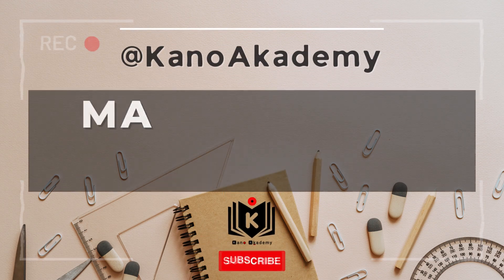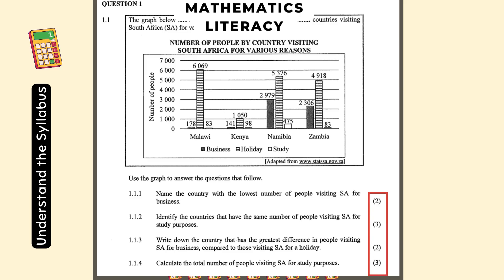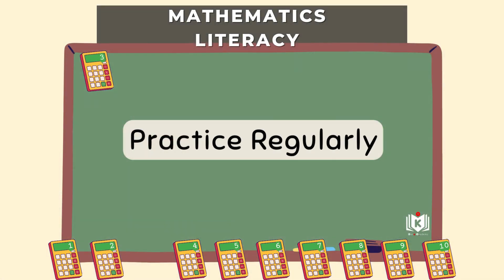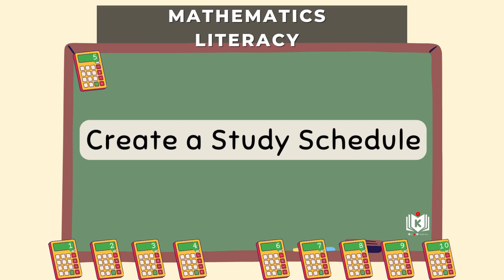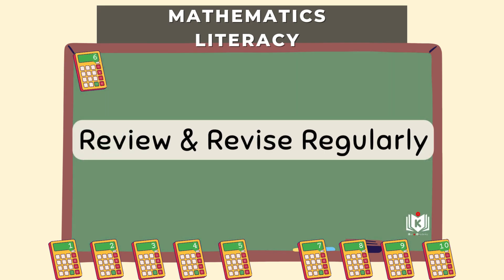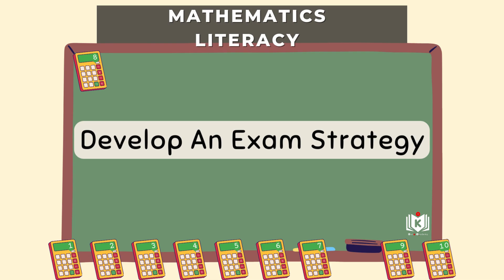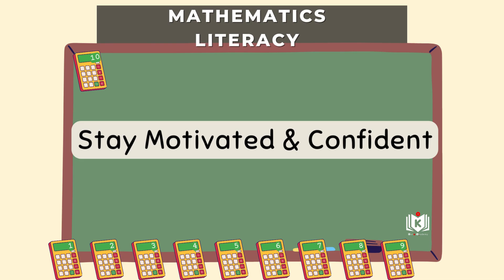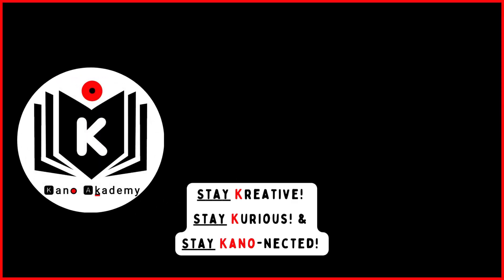How to get a Distinction in Maths Lit - 10 Simple Easy Study Tips To Pass Mathematics Literacy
More Tips on Strategy on how to pass mathematical literacy paper one and paper two final exams

How to pass Maths lit Grade 12 or Mathematics Literacy
Everything you need to know about Grade 12 Mathematical Literacy
Strategy on how to pass mathematical literacy paper one and paper two
How to get a distinction in Math Literacy (Study Tips)
3 tips to pass your Grade 12 exam: Maths Literacy
Maths Literacy Exam Guide Paper 1
Mathematical Literacy
Maths Literacy Grade 12 Exam papers
Via Afrika Mathematical Literacy
Mathematical Literacy : Grade 12
How to pass maths lit grade 12?
What is the easiest way to pass maths?

To pass Grade 12 Mathematical Literacy, focus on understanding the core concepts, practicing regularly with past papers, and developing effective study habits. A final mark of 40% or higher is required to pass.

Here's a more detailed breakdown:

1. Understand the Curriculum and Concepts:

- Curriculum Familiarity: Know the key topics covered in the Grade 12 Mathematical Literacy curriculum, including measurement, data handling, finance, and geometry, as well as the CAPS curriculum for South Africa.

- Key Concepts: Master fundamental concepts such as ratios, percentages, scales, graphs, and financial statements, as they are often applied in practical contexts.

- Formulae: Ensure you understand how to apply the necessary formulae and know how to use your calculator effectively.

2. Practice and Exam Preparation:

- Past Papers: Work through past papers under timed conditions to simulate exam situations and identify areas for improvement, says Skills Academy.

- Memorandum Analysis: Carefully analyze the memorandum for past papers to understand the marking scheme and how marks are awarded.

- Time Management: Develop effective time management strategies to allocate time for each question based on its associated marks.

3. Study Habits and Strategies:

- Consistent Study: Avoid cramming and instead, dedicate regular time to studying and reviewing key concepts.

Effective Note-Taking: Make concise and organized notes, focusing on key concepts and formulas.

Collaborative Learning: Engage in discussions with peers, explain concepts to others, and seek assistance when needed.

- Seek Help When Needed: Don't hesitate to ask for help from teachers or tutors if you're struggling with specific concepts.

- Positive Attitude: Approach the subject with a positive attitude and view it as an opportunity to learn and apply your knowledge.